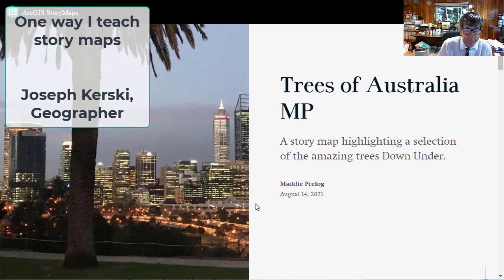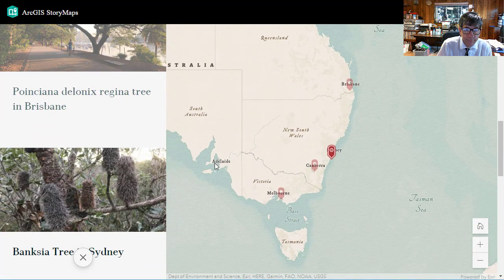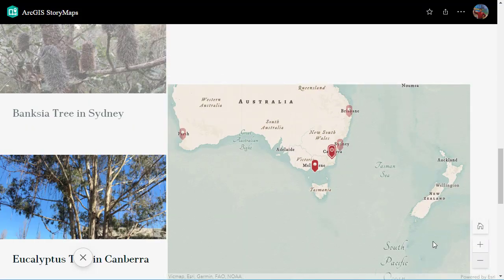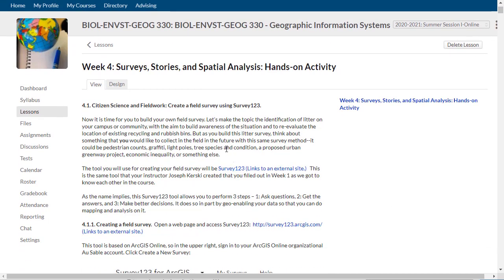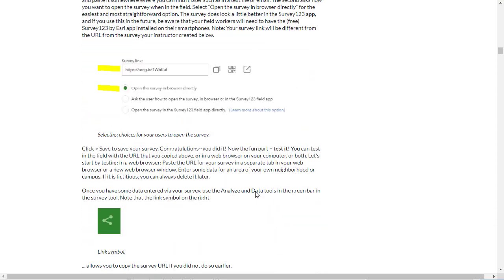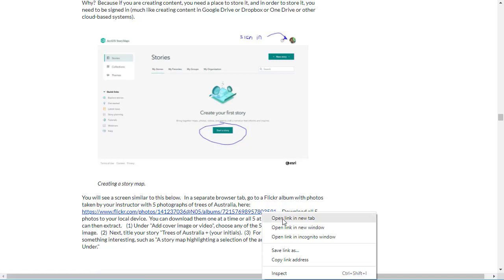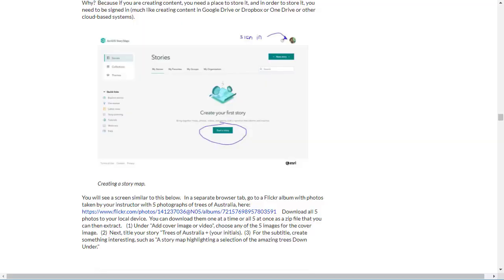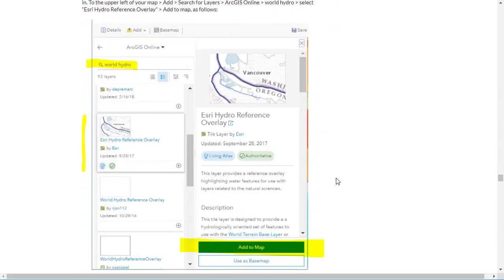One way I teach story mapping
One way I teach story mapping as an introduction to story maps and GIS.